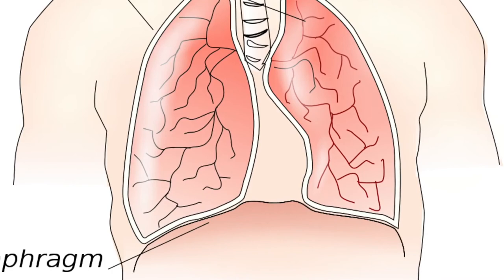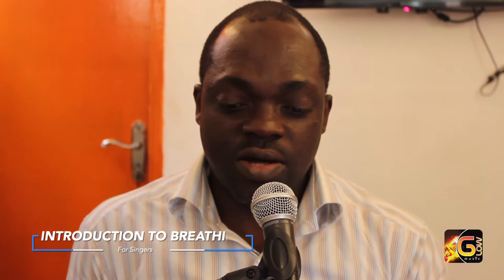Introduction to Breathing for Singers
Pastor Adu-Danso shares on tips for effective breathing for singers. Make sure to watch successive videos to gain in-depth understanding